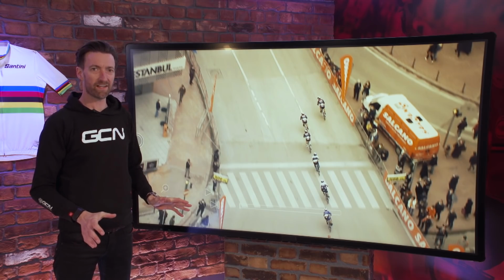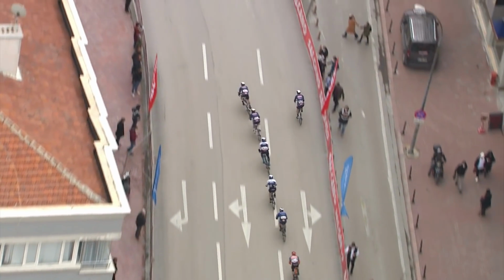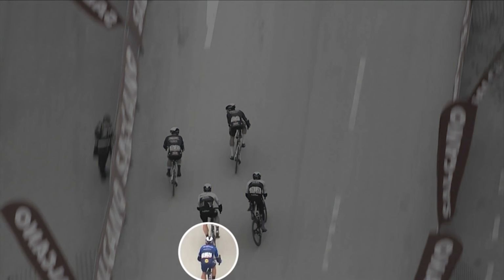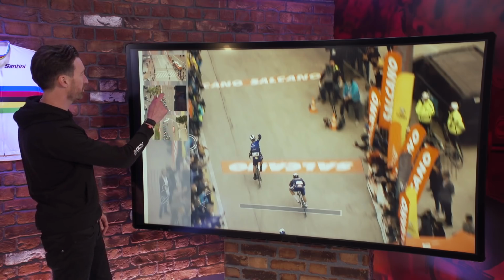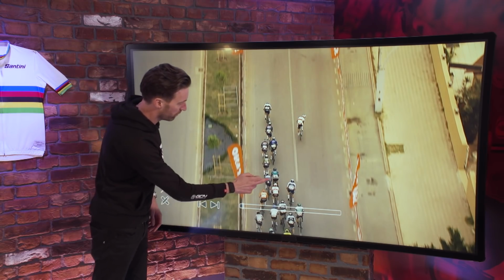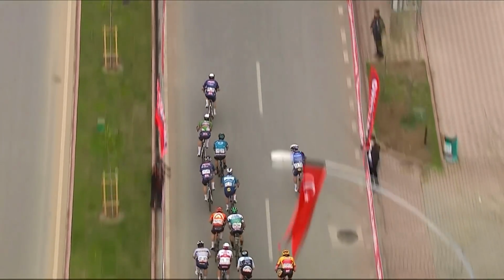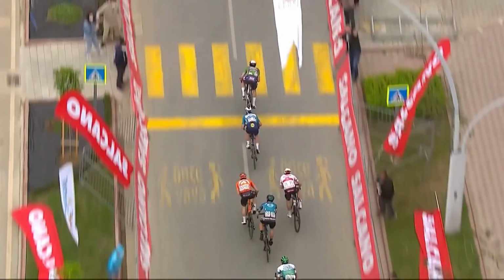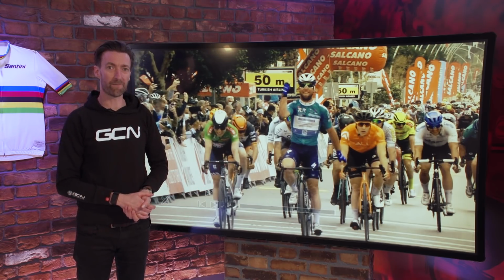Mark Cavendish Is Back! | 3 Wins From 3 Sprints: How Did He Do It?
Mark Cavendish is back! After a 3 year drought, the Manx Missile is winning bike races once again - and in dominant fashion! In this video, Dan takes a look at Cav's trio of wins from the start of the Tour of Turkey to see just how he did it! Is this as good as it will get for Mark Cavendish, or does he have some bigger wins left in him?

Let us know what your favourite race is, and which races you’d like us to cover.

Brought to you by the world’s biggest cycling channel, the Global Cycling Network (GCN), GCN Racing brings you the best of the world’s bike races to your screens, wherever you are: the finest live race commentary, in-depth analysis and behind the scenes access from your favourite events are all here. So get involved, join us, and get ready to be in the thick of the action.

Engage with on the channel and across social media – we’re here to answer every question you’ve got on cycling racing.